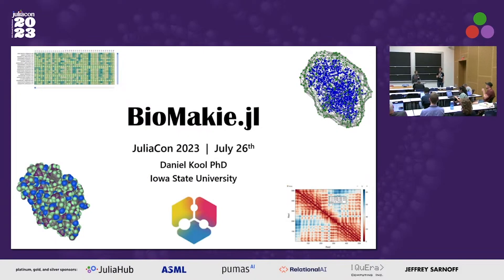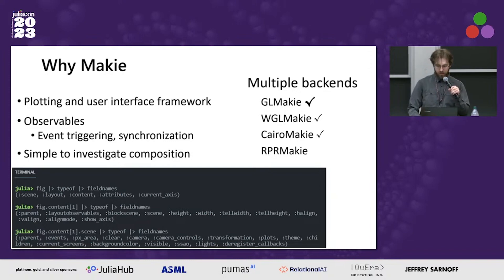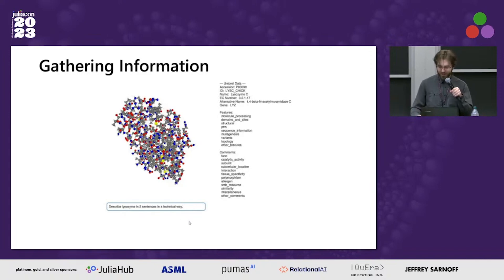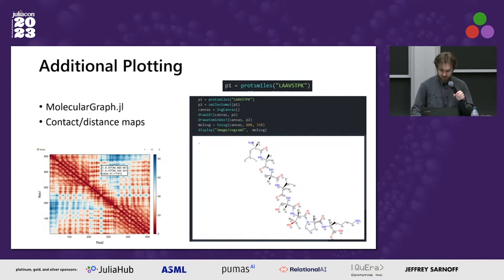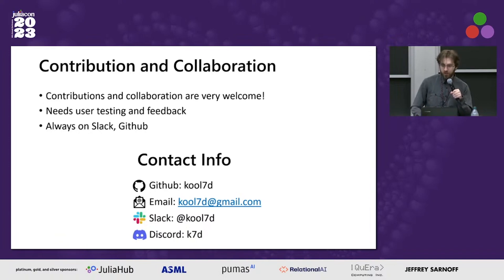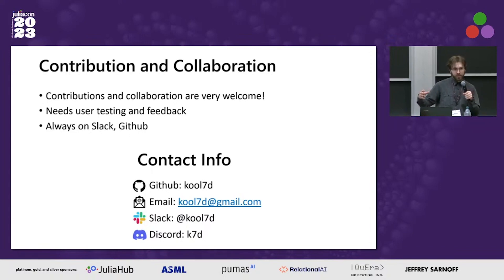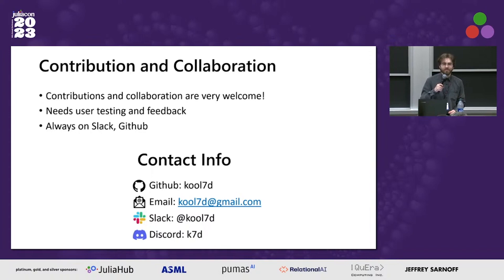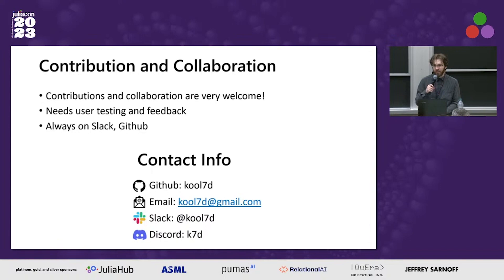BioMakie.jl: Plotting And Interface Tools For Biology | Daniel Kool | JuliaCon 2023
BioMakie.jl provides plotting methods for protein data such as structures and multiple sequence alignments. Interactive elements allow users to give additional functionality to plotted data, to facilitate inspection, manipulation, and presentation. A simple event handling system enables custom triggers and synchronization. Plotting and interface tools are further extended via Julia's interoperability with other programming languages.

This package provides plotting methods for protein data such as structures and multiple sequence alignments. Interactive elements allow users to give additional functionality to plotted data, to facilitate inspection, manipulation, and presentation. A simple event handling system enables custom triggers and synchronization.

The main goals are:
- Provide plotting/visualization tools for existing Bio packages
- Make it easier for people to get started with Bio in Julia
- Introduce tools and methods for creating custom datasets
- Connect with and complement other interfaces and tools from other languages

Time Stamps:
00:00 Welcome!
00:10 Help us add time stamps or captions to this video! See the description for details.